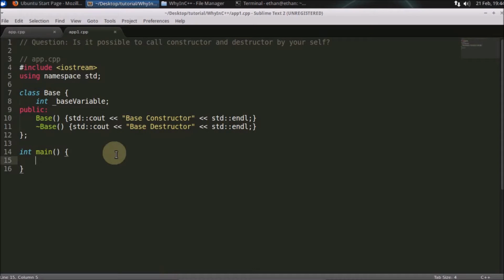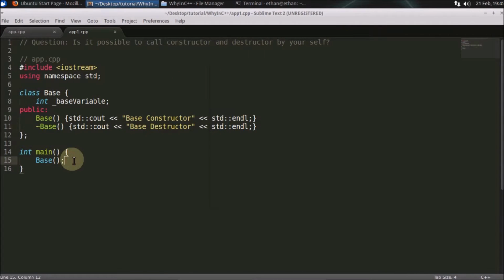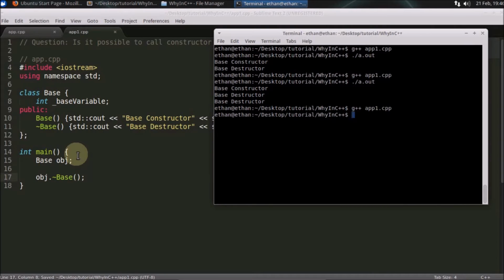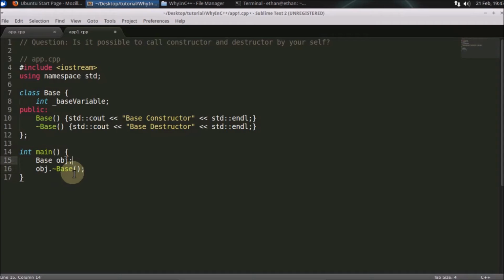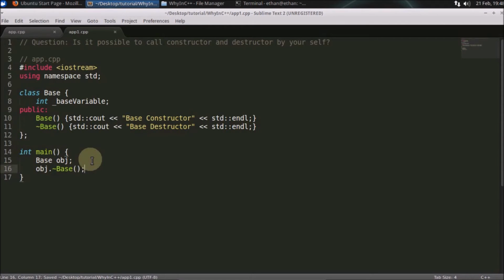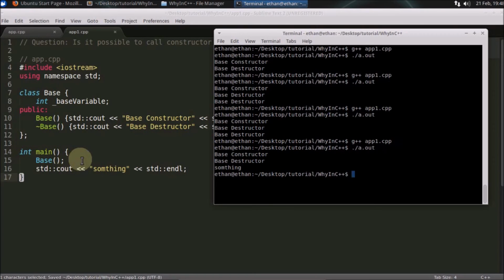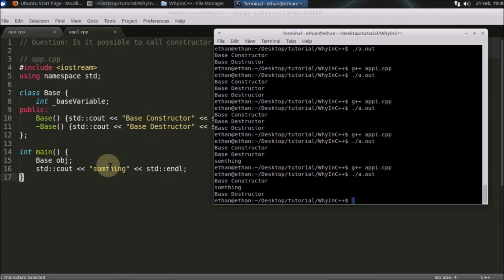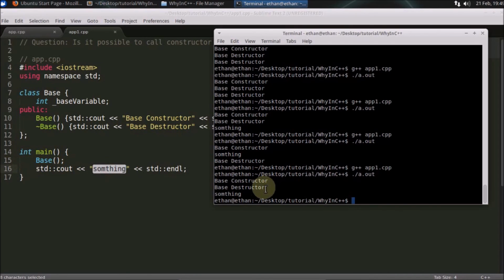Is It Possible To Call constructor And destructor Explicitly?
JOIN ME

In this video w'ill see is it possible to call constructor and destructor in c++ programming language. And probably why and where would you do that??